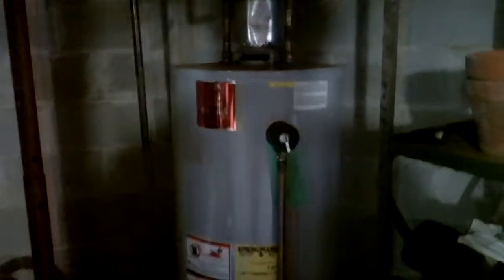Dangerous gas and carbon monoxide leaks found in Nashville by Steve Traylor of A+ Home Inspections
Dangerous gas and carbon monoxied leaks found in Nashville by Steve Traylor of A+ Home